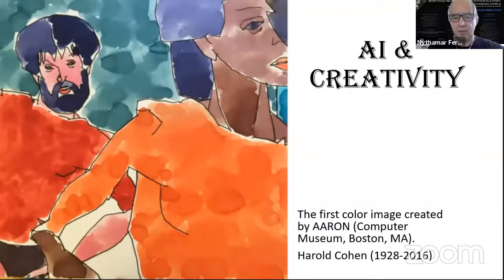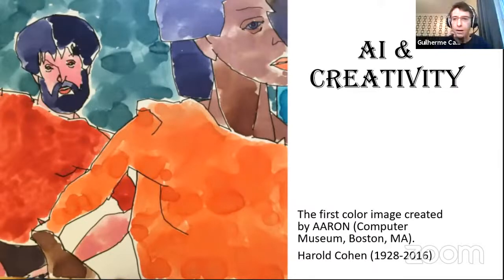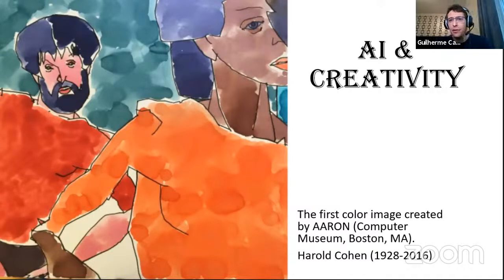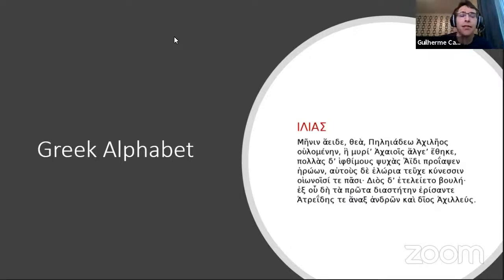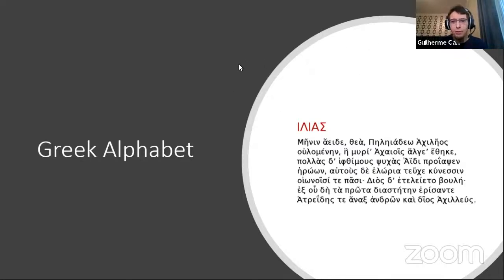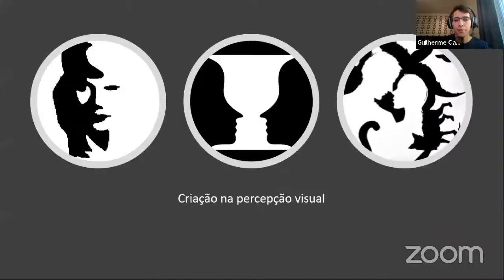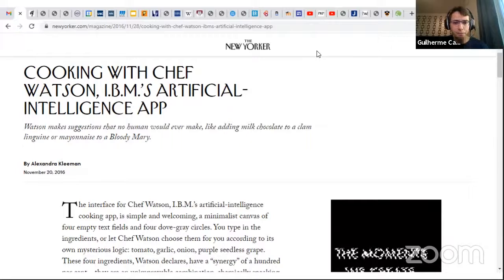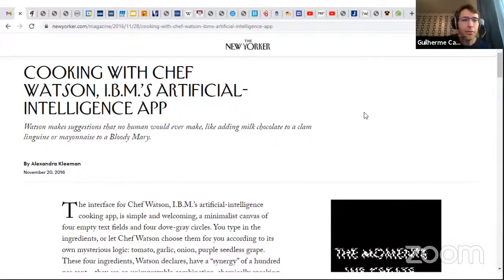Neurophilosophy Seminar at PUCRS: Guilherme Camargo, "AI and Creativity"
Seminário de Neurofilosofia PUCRS 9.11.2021